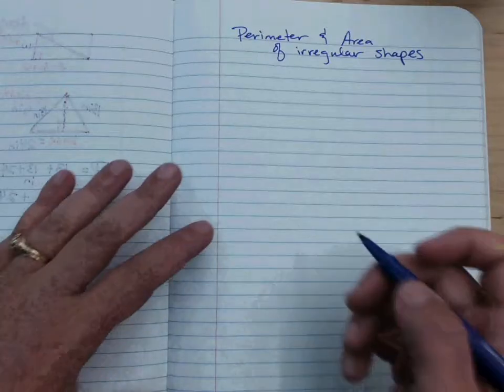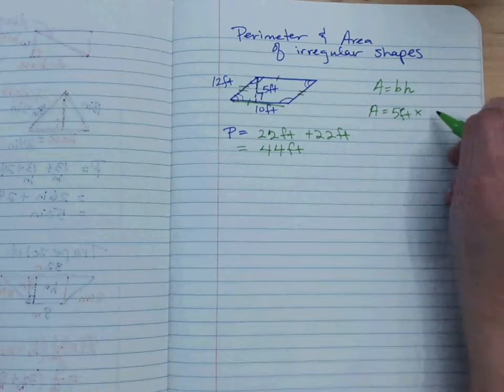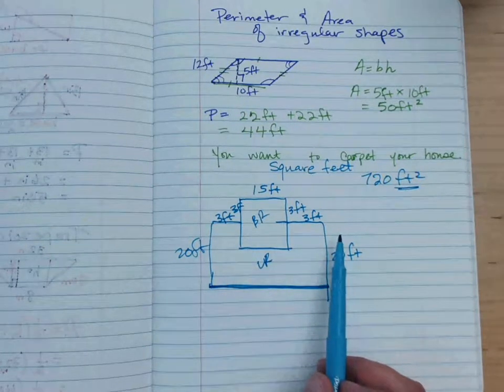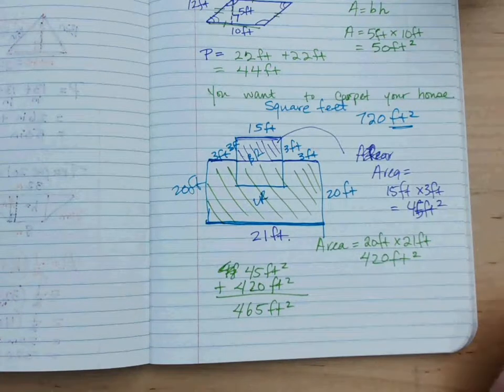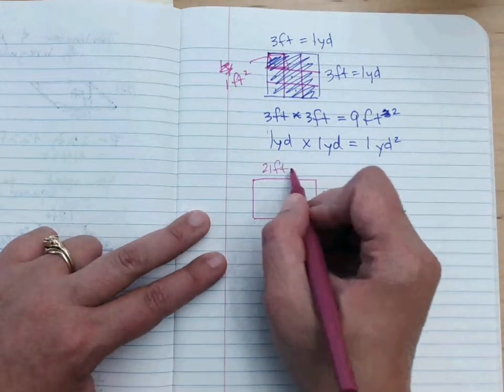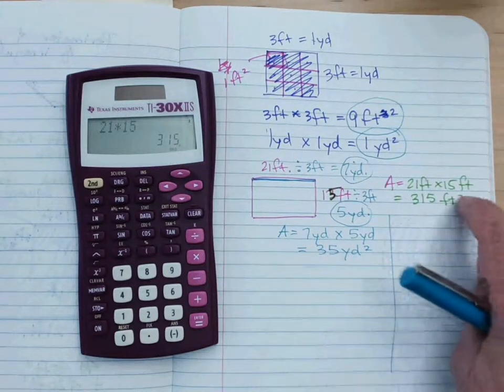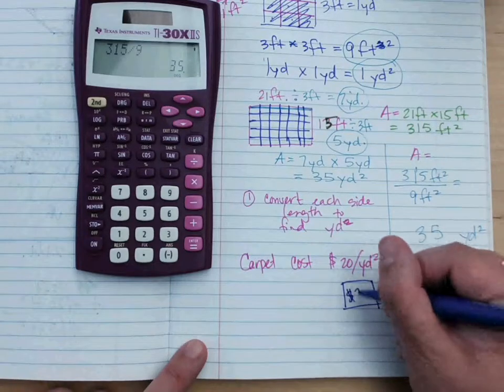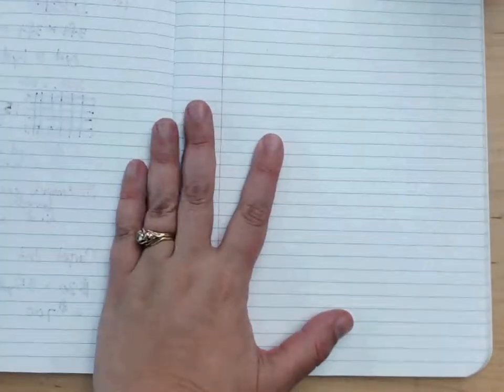Perimeter & Area of Irregular Shapes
Math 20
Section 8-3